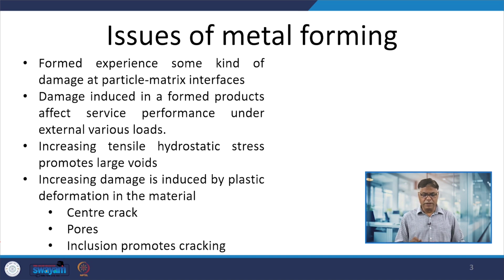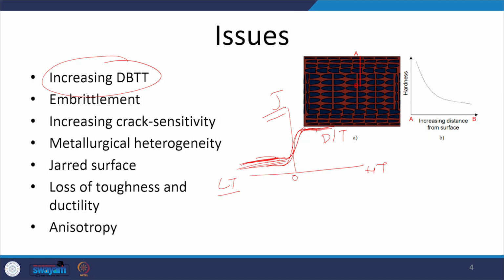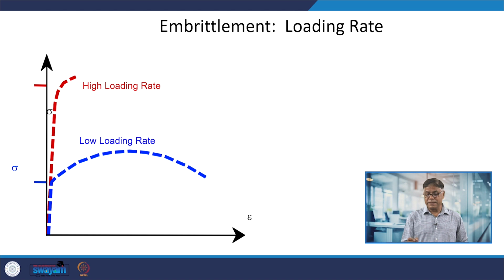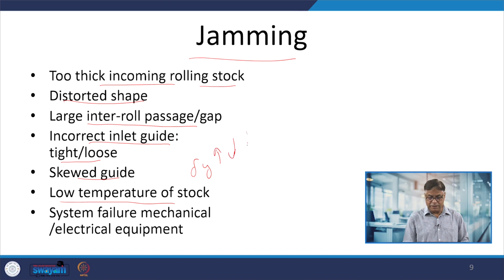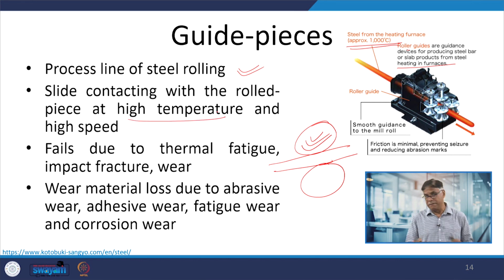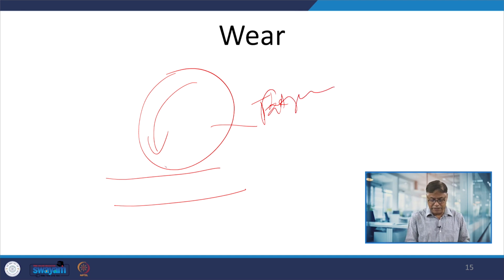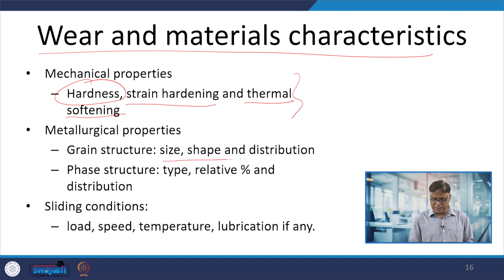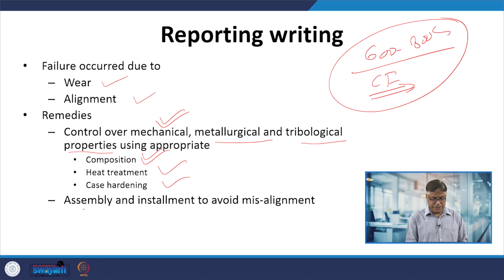Lecture 47- Failure Analysis of Forming: Rolling Related Issues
In this lecture, the following key topics are covered:
- Common issues in formed products
- Failure of guide-piece in rolling mill
- Basics of wear behaviour
- Importance factors affecting wear
- Structure and properties
- Case study related to failure of guide pieces
- Failure analysis procedure
- Finding and observation
- General strategy to avoid failure